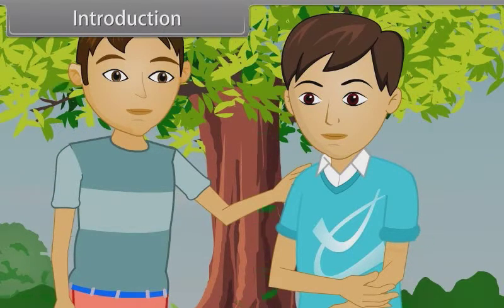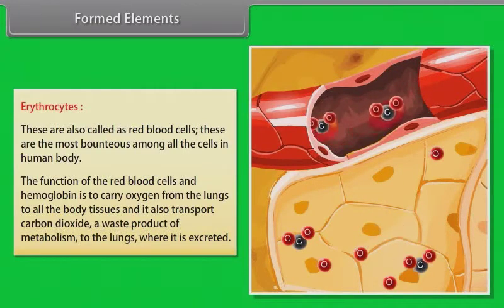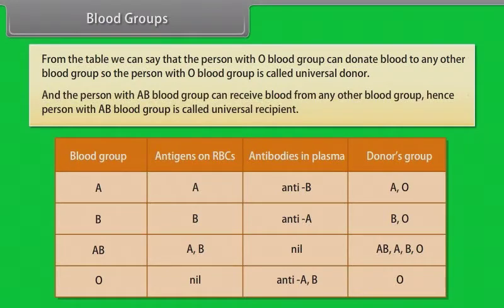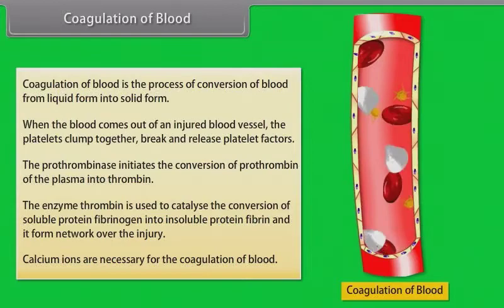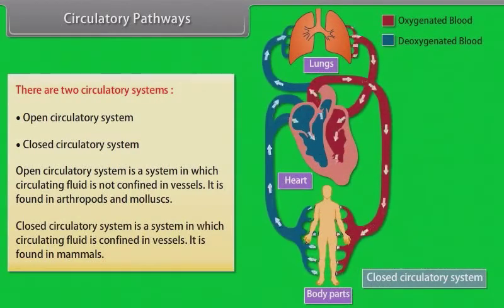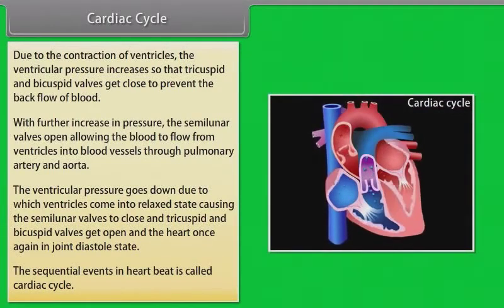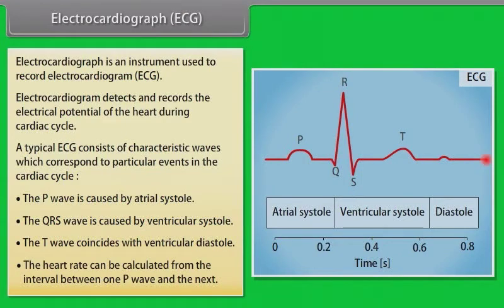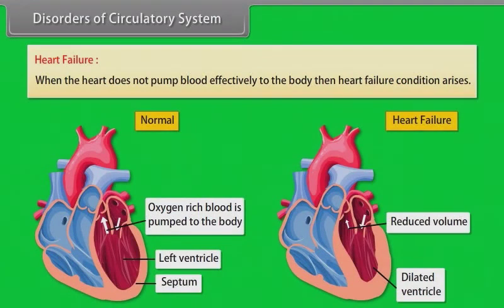11th Class BIOLOGY ENGLISH MEDIUM Body Fluids & Circulation